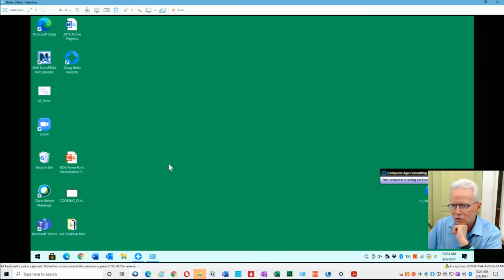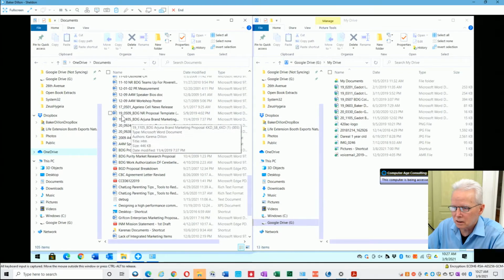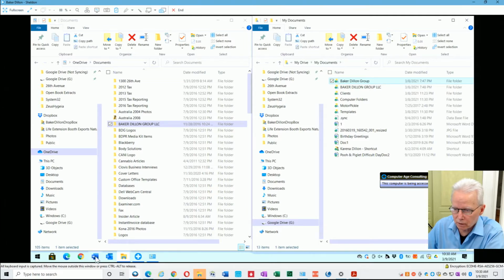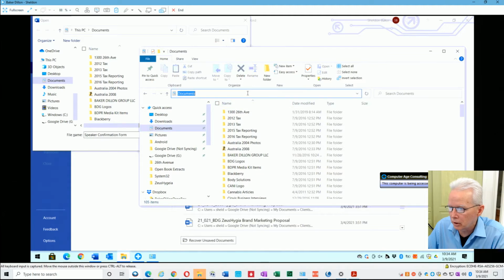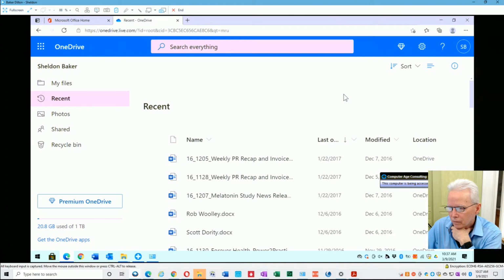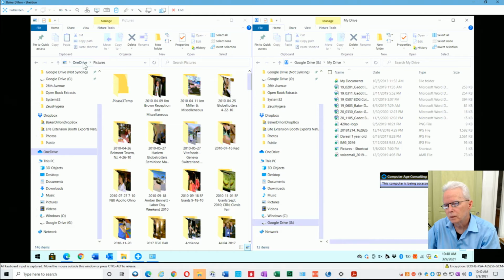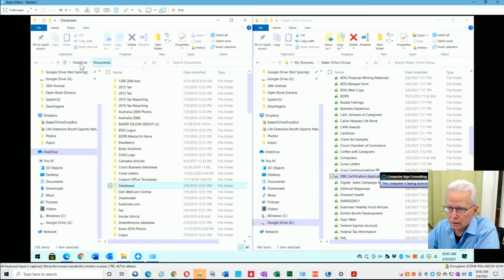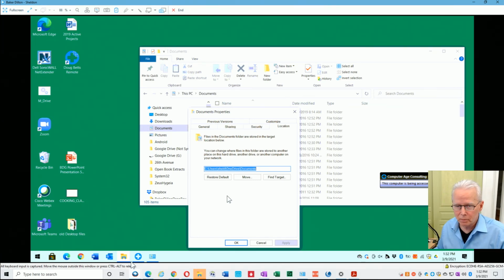Sheldon - Exploring a OneDrive Problem to Develop Resolution Strategy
It's not unusual for the strategies used to store files on a computer change over time.  When the user is not aware of the technical workings of how Windows specially designated folders interact with cloud accounts it can get messy as is the case with this computer.